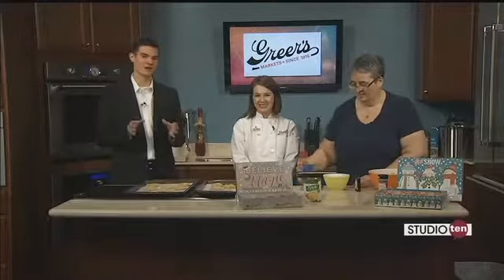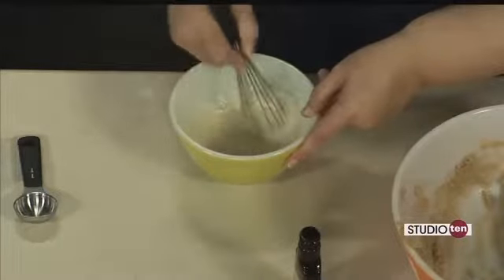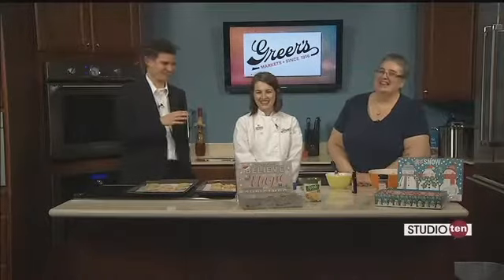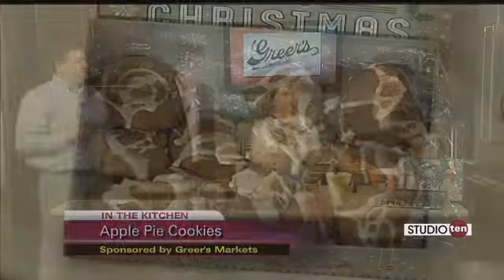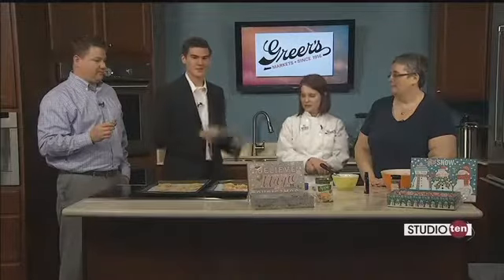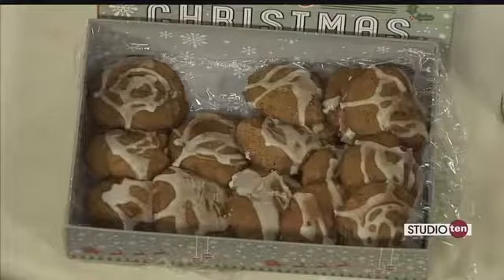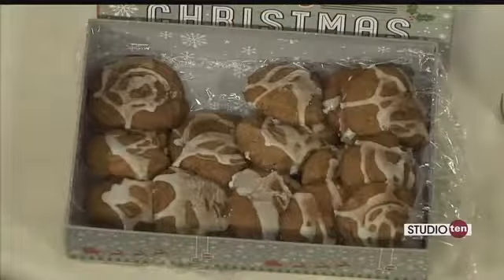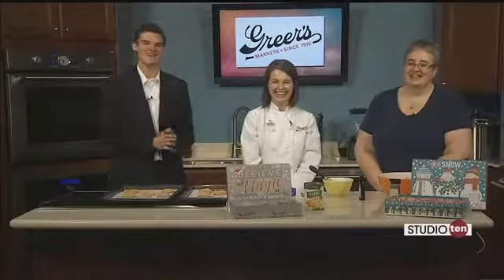Apple Pie Cookies part 3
for Heather's Apple Pie Cookies recipe.